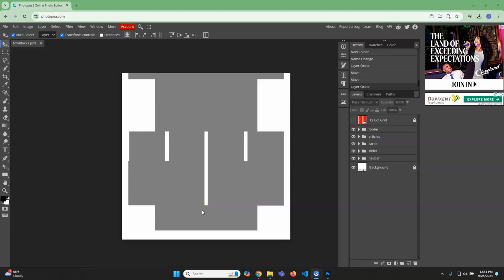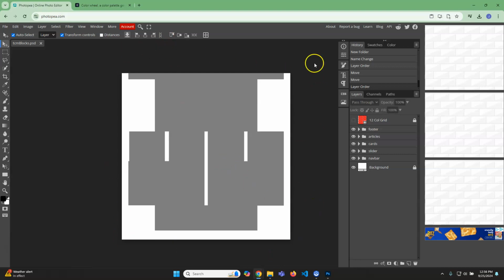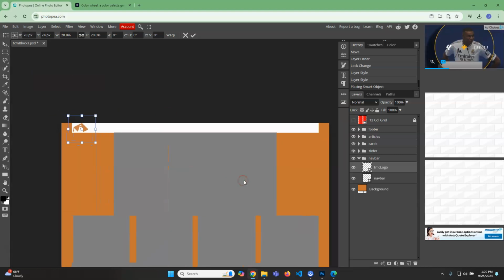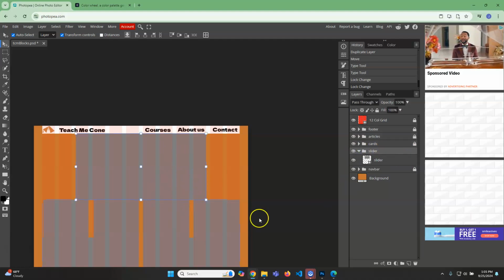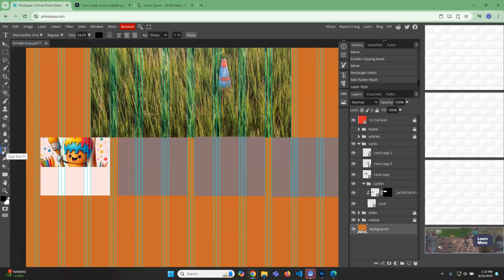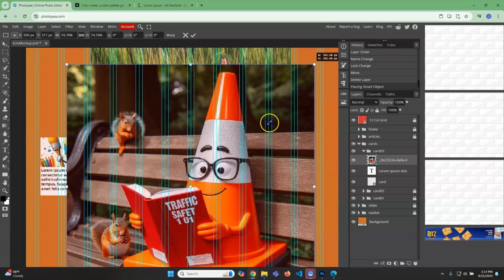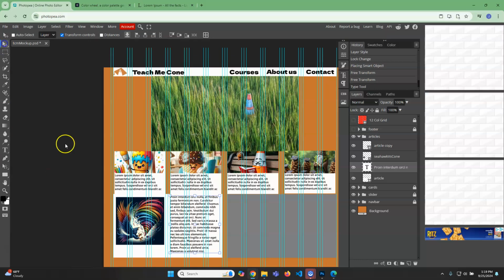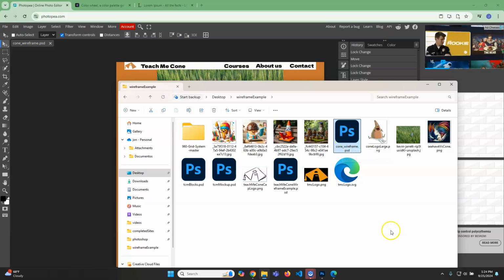wd1 06 13